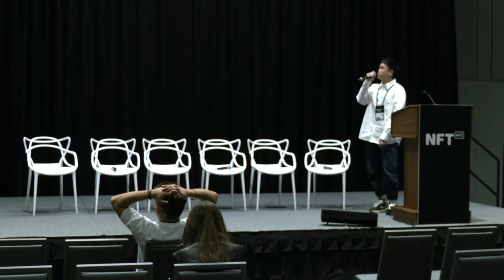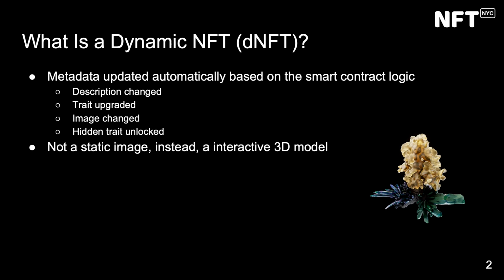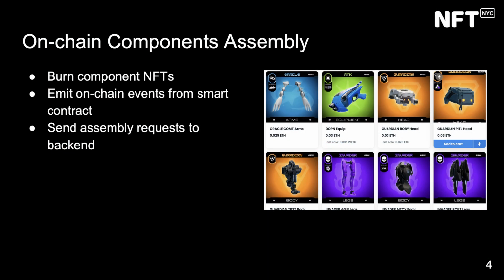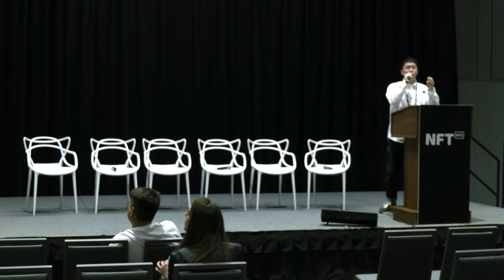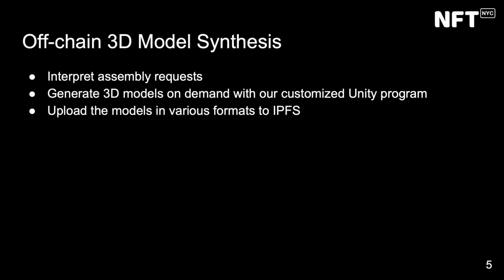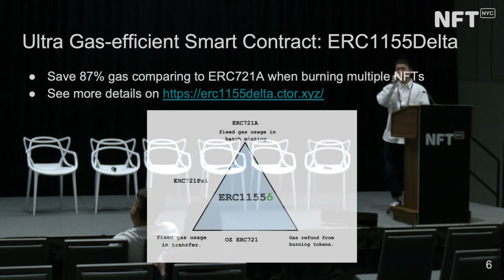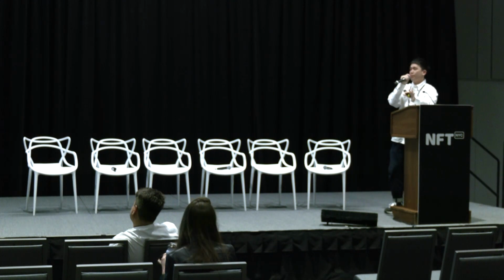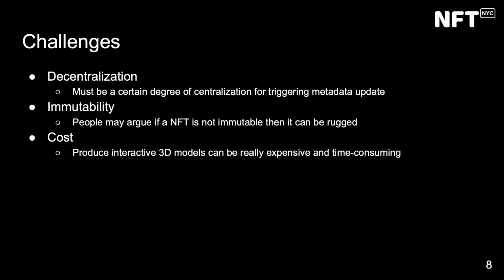3D Composable Dynamic NFTs: A New Dimension in Digital Collectibles - Harry Chang at NFT.NYC 2023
3D Composable Dynamic NFTs: A New Dimension in Digital Collectibles

by Harry Chang

Future Stage

North Javits Center, Future Stage, April 12, 2023